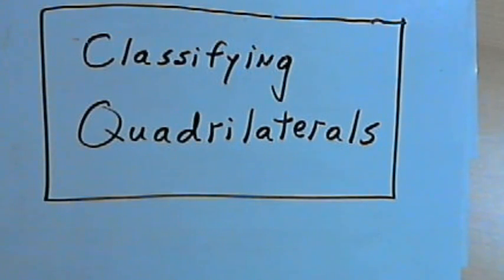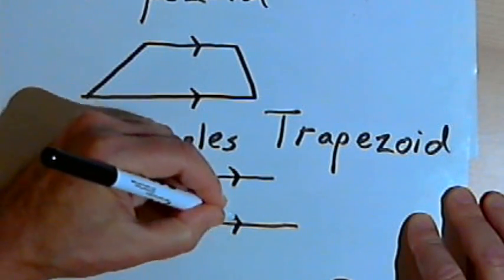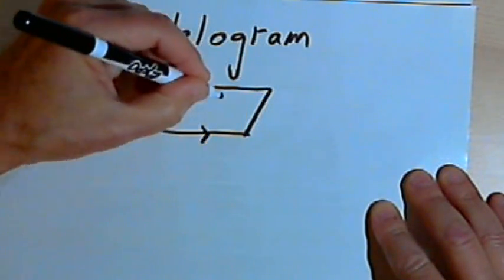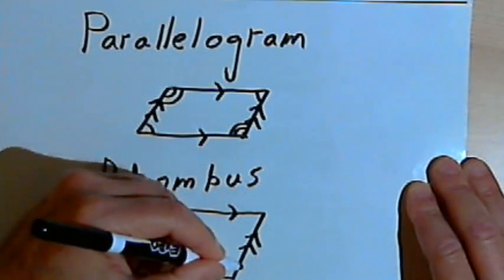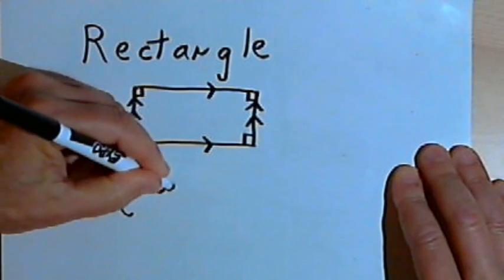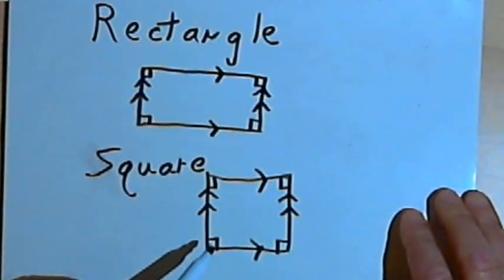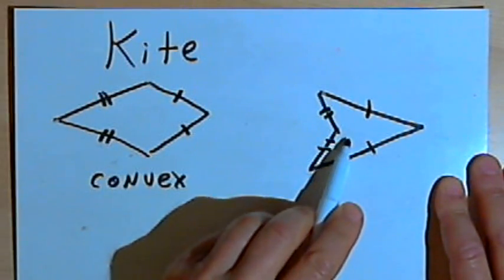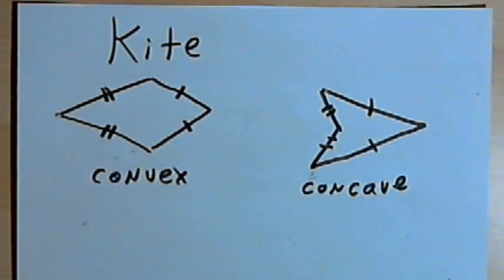Classifying Quadrilaterals 128-2.6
The difference between trapezoids, parallelograms, rhombuses, rectangles, squares and kites. This video is provided by the Learning Assistance Center of Howard Community College. For more math videos and exercises, go to HCCMathHelp.com.